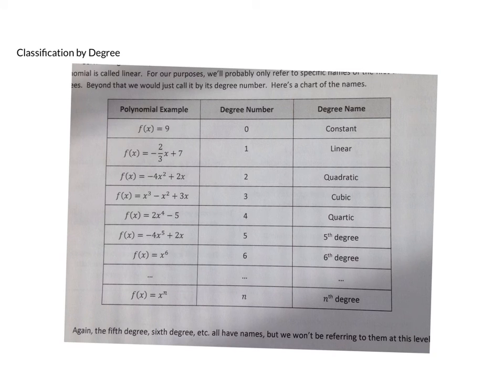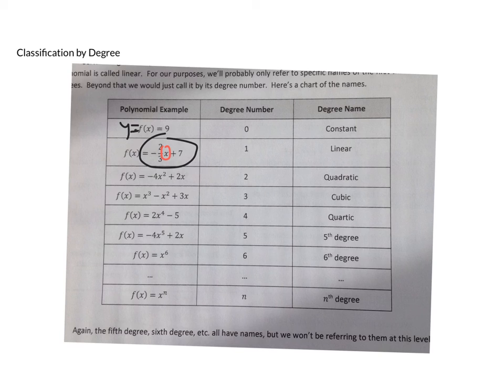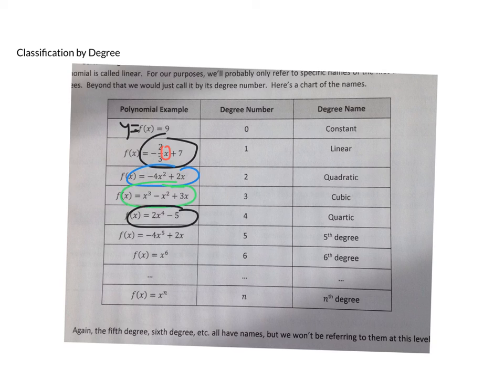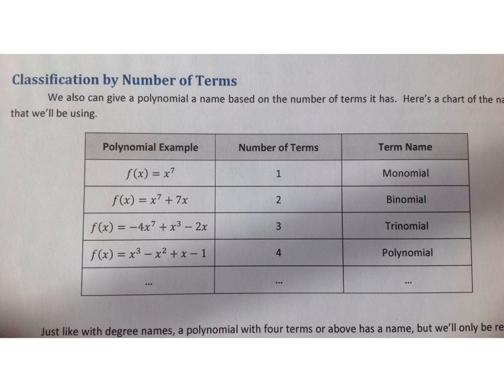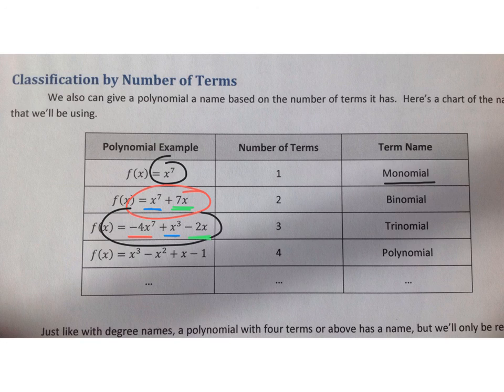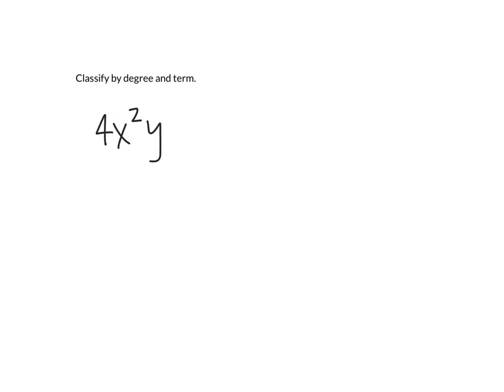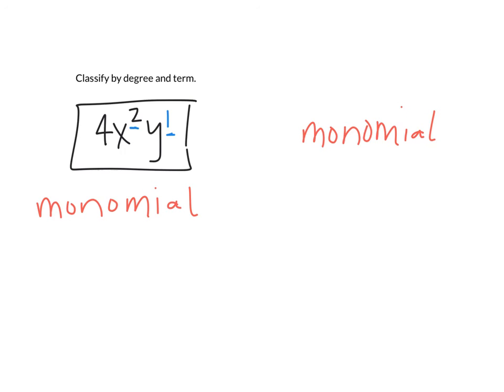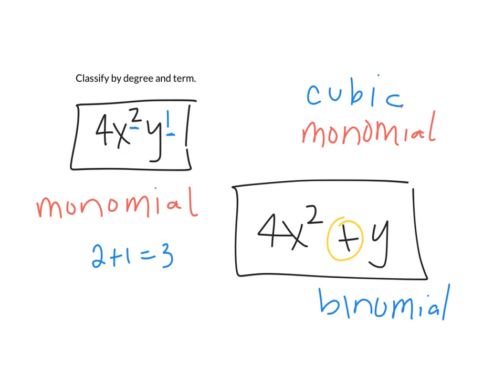introduction to polynomials